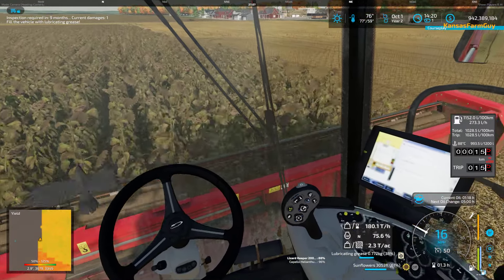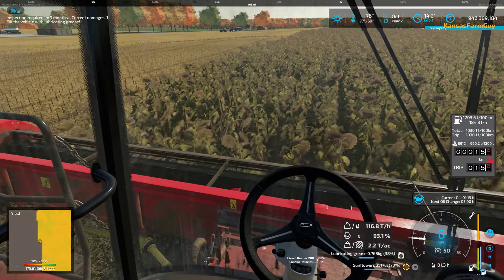FS 22 Harvesting Sunflowers and Talking about being a professional Combine driver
Working the sunflower harvest in Wynott KS between episodes, and i talk about my time as a professional combine driver on a Custome Harvest Crew.

👍👍👍👍👍👍👍 Giants partner 👍👍👍👍👍👍👍